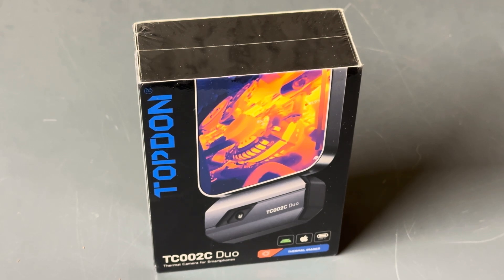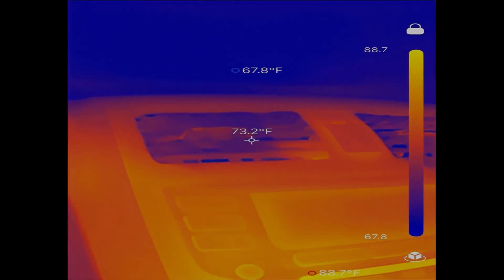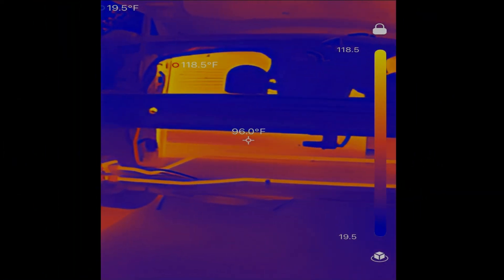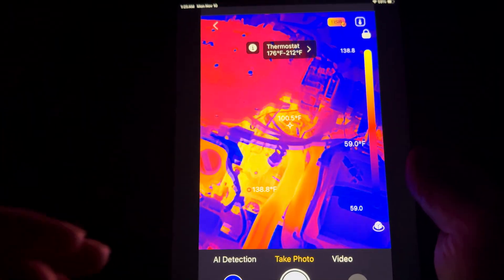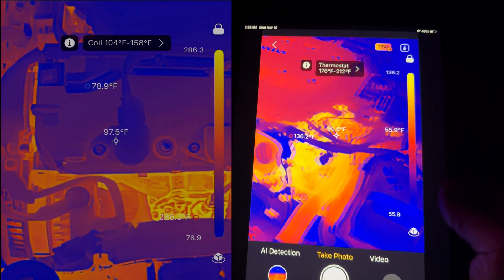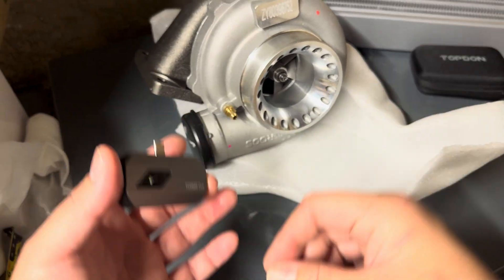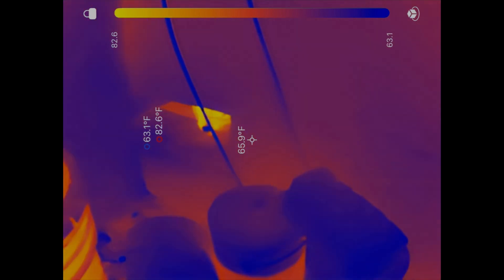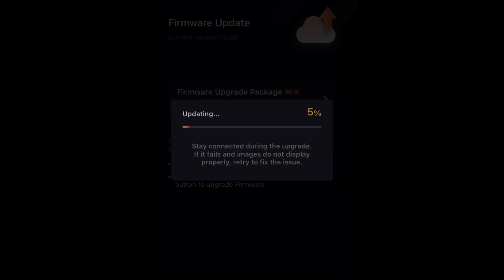TOPDON TC002C Duo thermal imaging You need one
UNIVERSAL USB-C COMPATIBILITY: As an upgraded version of TC002C, the TOPDON TC002C Duo now works seamlessly with all USB-C smartphones and tablets (iOS, Android & Windows), ensuring compatibility with the latest Apple & Android devices. Note: Not compatible with Mac device